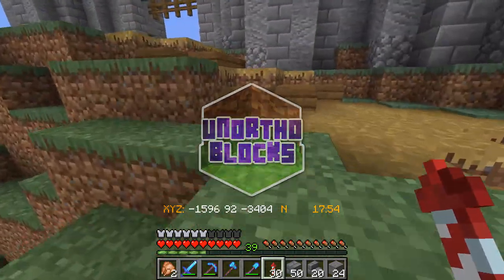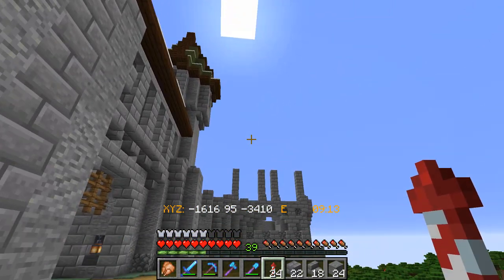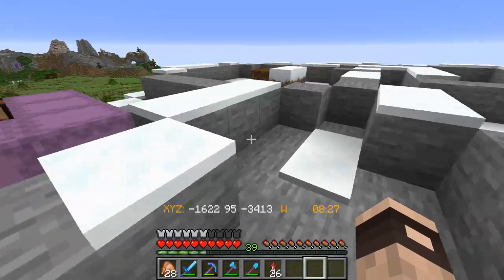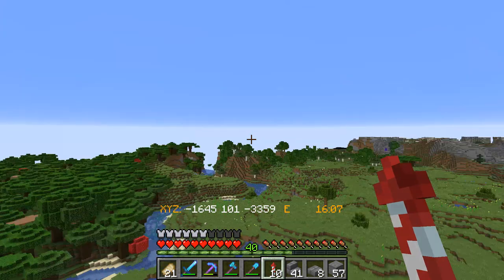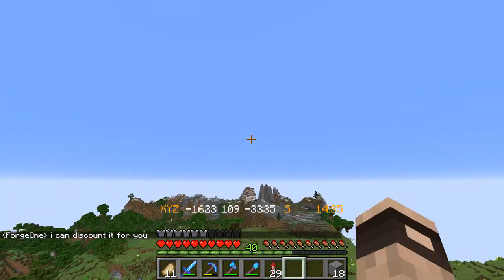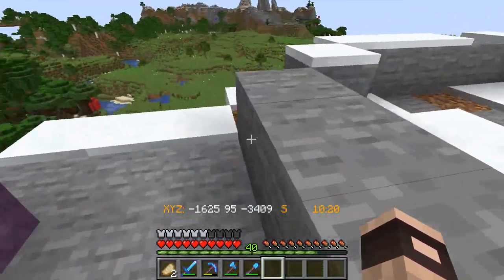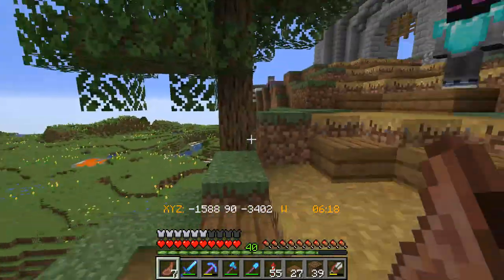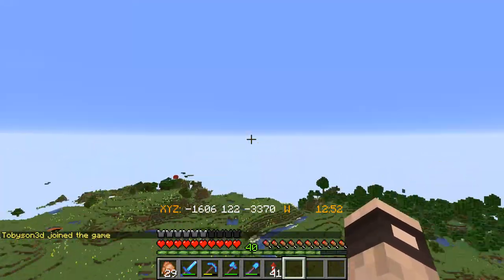How to Detail a Medieval Castle in Minecraft 1.15 Survival: Unorthoblocks #16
Today we collab with both Forge and Nano to do some landscaping and build our grand hall for our castle!